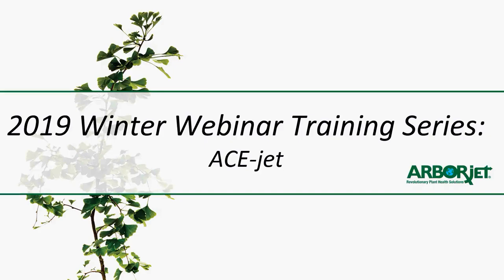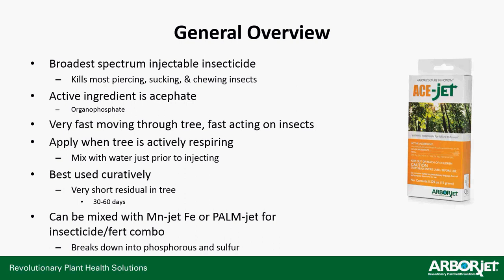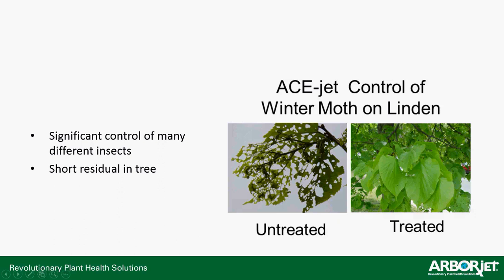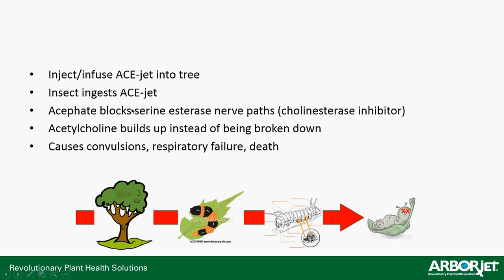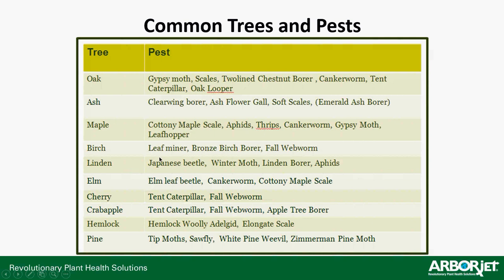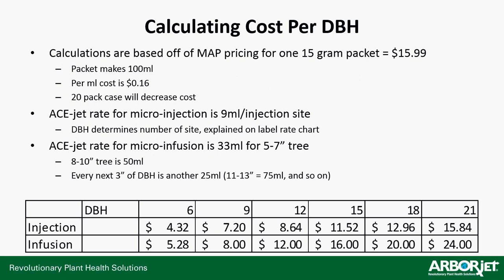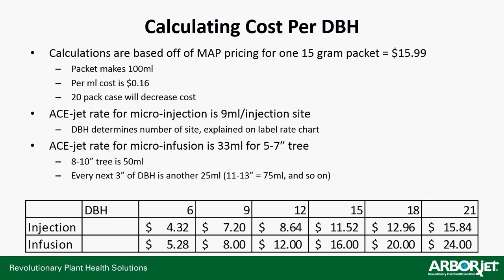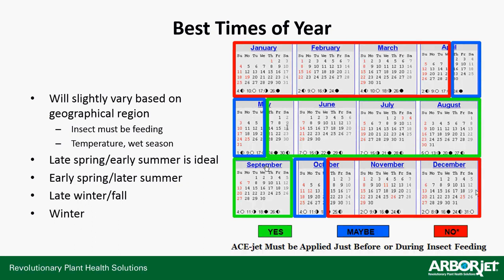Arborjet Winter Webinar - ACE-jet